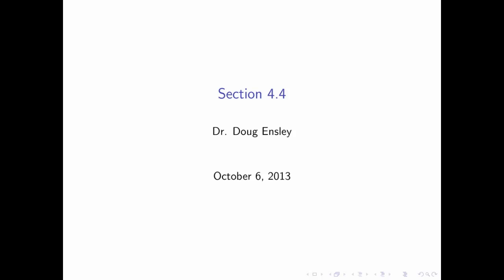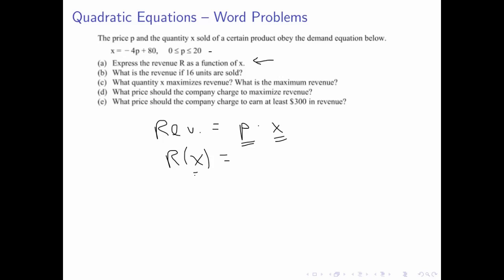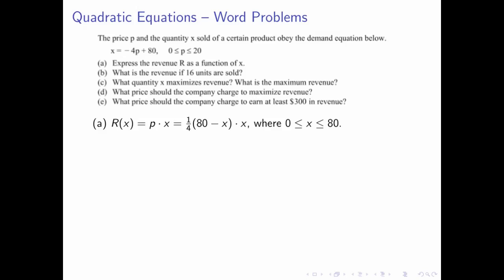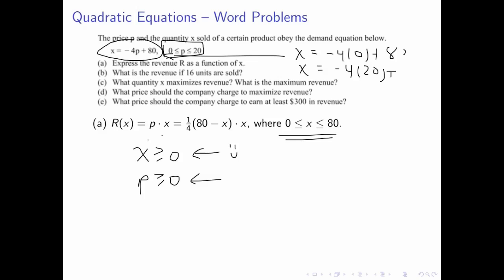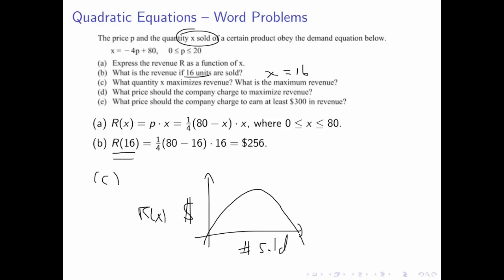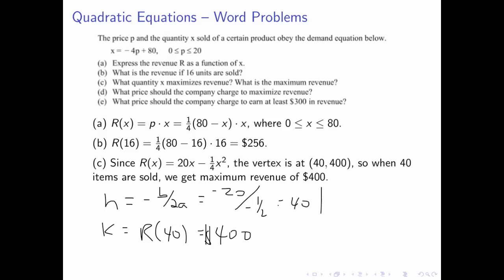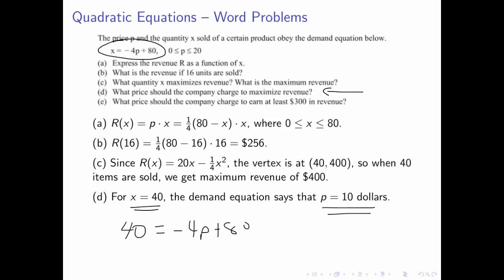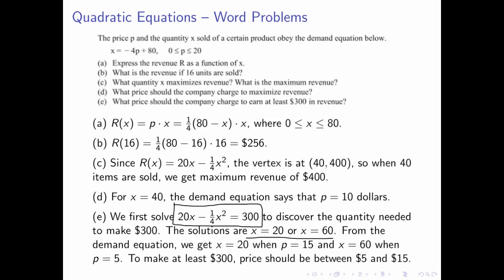Quadratic Word Problems - Maximizing Revenue